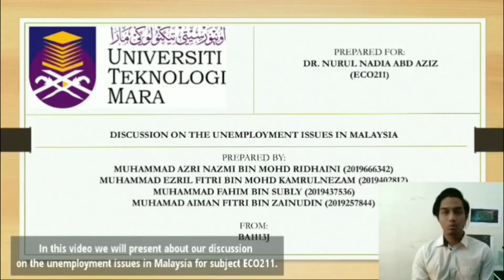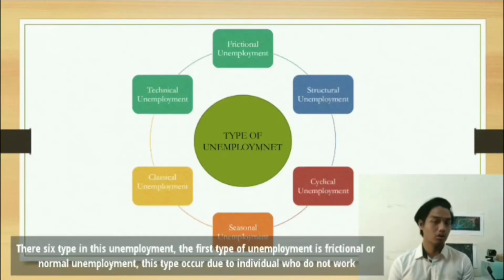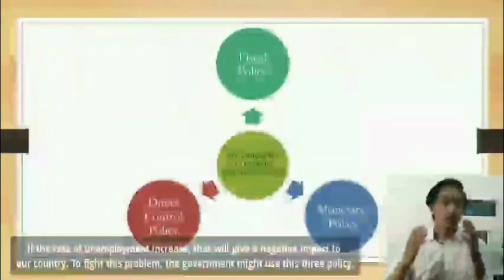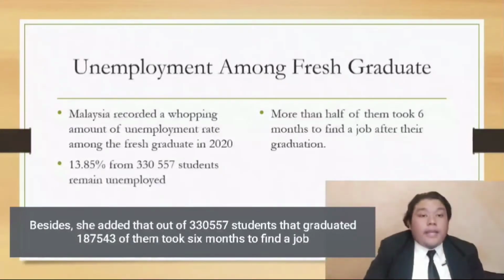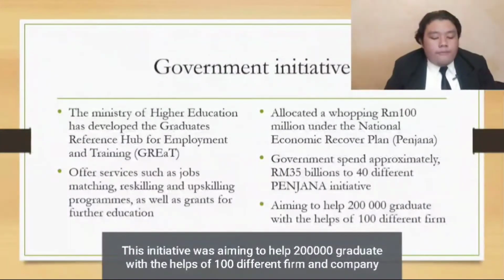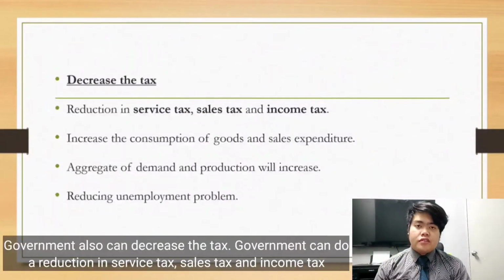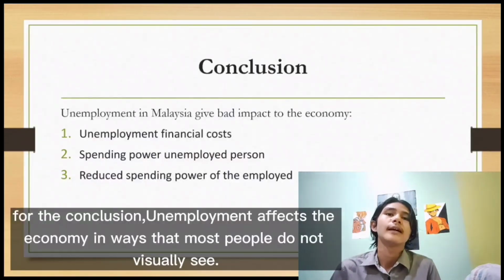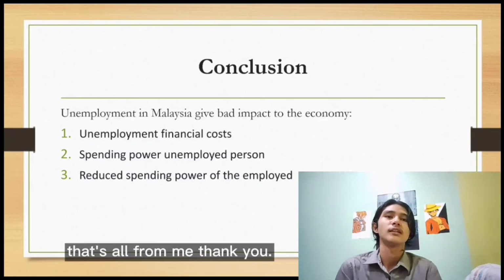Unemployment Issues in Malaysia (Video Presentation ECO 211)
Unemployment Issues In Malaysia

Name of group members :
1) Muhammad Azri Nazmi Bin Mohd Ridhaini (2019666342)

2) Muhammad Fahim Bin Subly (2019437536)

3) Muhammad Ezril Fitri Bin Mohd Kamrulnezam (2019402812)

4) Muhamad Aiman Fitri Bin Zainudin (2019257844)